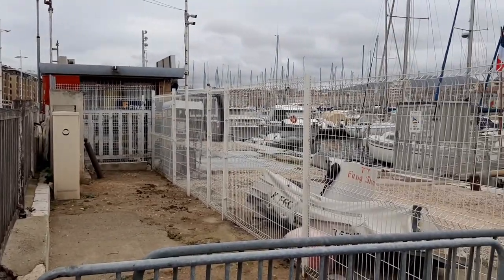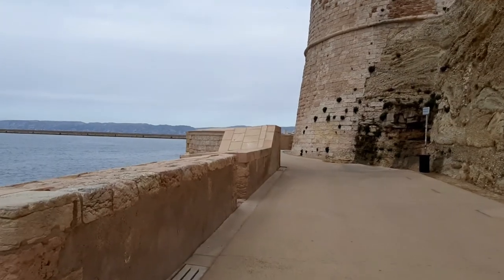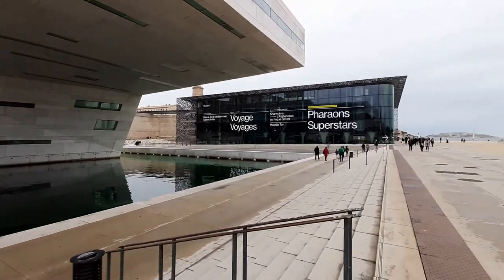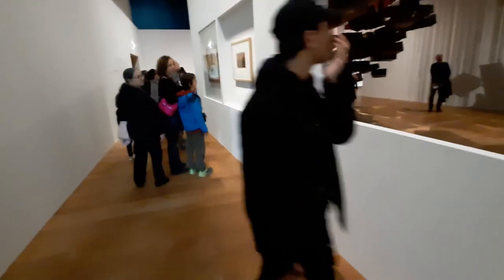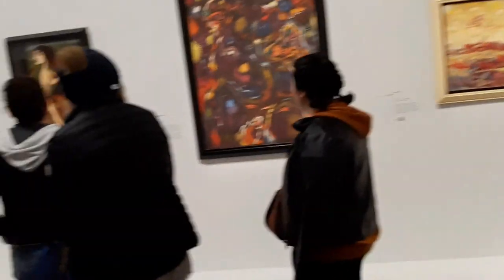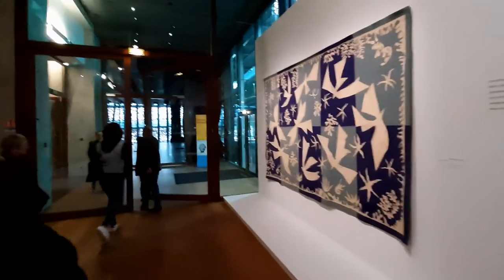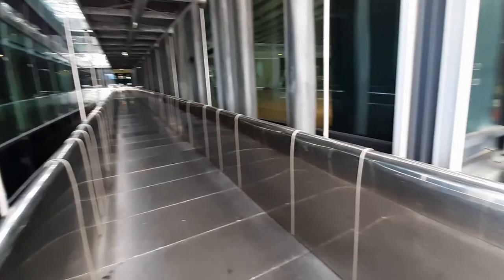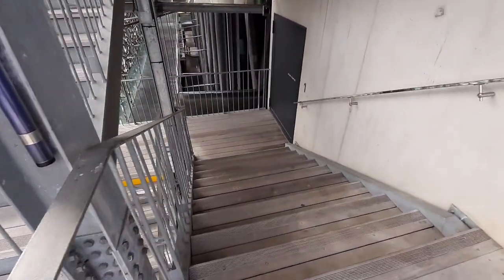Marseille Museum Tour Museum in city west episode 1 MUCEM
MUCEM---Museum of the civilisation of Europe and the Mediterranean, situated at the western part of the city, it's just a few minutes walk from another museum in the western part, so you can do two museums at the same day. The theme of exhibition at the moment is 'voyage'.